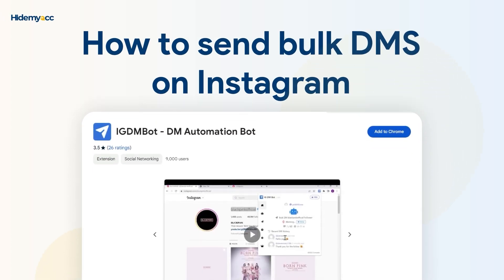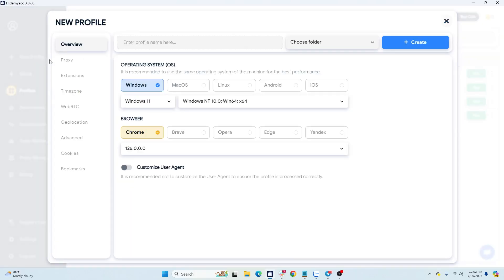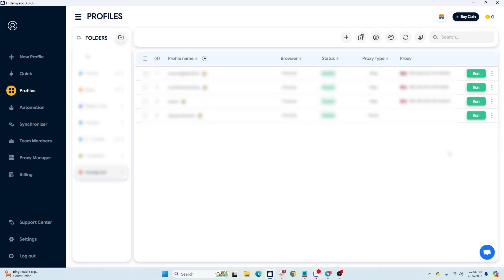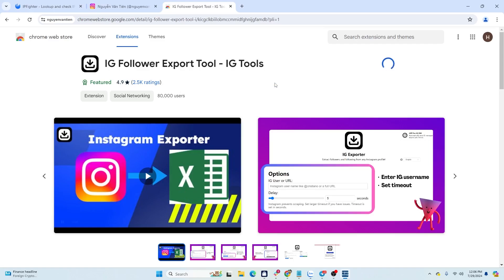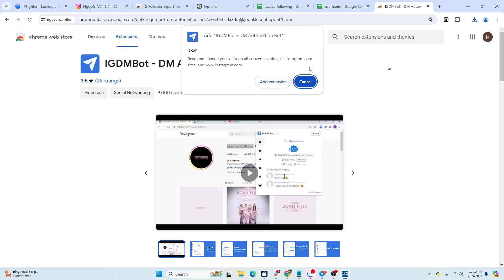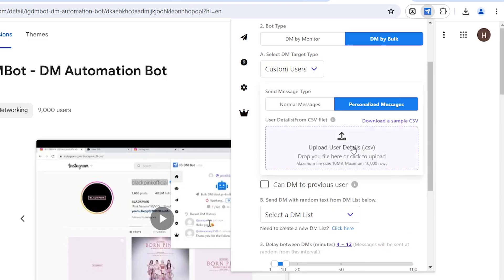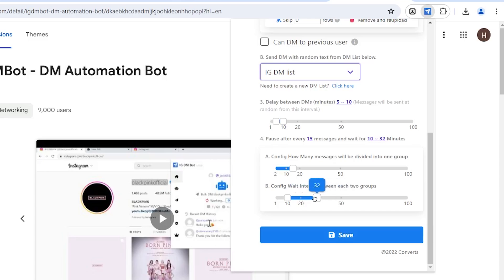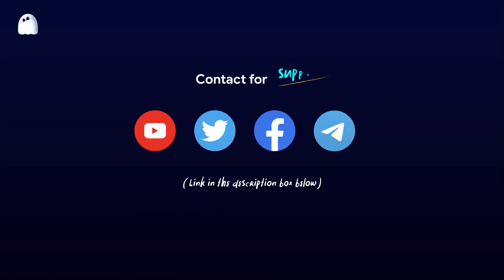Hidemyacc | How to Send Bulk DMs on Instagram. 100% Work!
In today's video, Hidemyacc will guide you on how to send bulk messages on Instagram without getting your account blocked.

Tools/extensions used in the video:

1. Antidetect browser Hidemyacc to create a clean environment for managing a large number of Instagram accounts

2. IG Exporter: Extract information on following and followers from any Instagram account

3. IG DM Bot: Extension for sending bulk Instagram messages

Timestamp:
0:00 - Introduction
0:10 - Benefits of sending bulk messages on Instagram
1:00 - Creating a Hidemyacc profile
1:49 - Buying Instagram accounts
2:22 - Extracting usernames with IG Exporter
3:29 - Sending bulk messages with IG DM Bot
5:40 - Maintaining IG accounts with pre-made scripts
5:54 - Conclusion